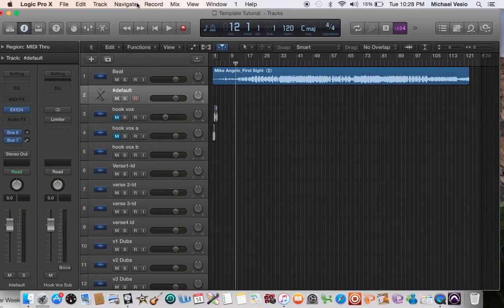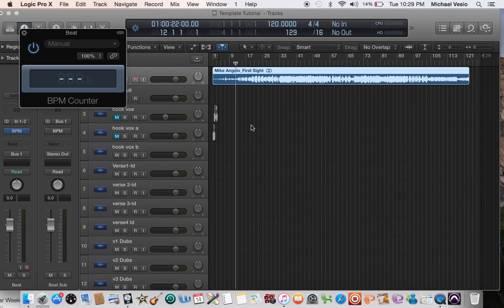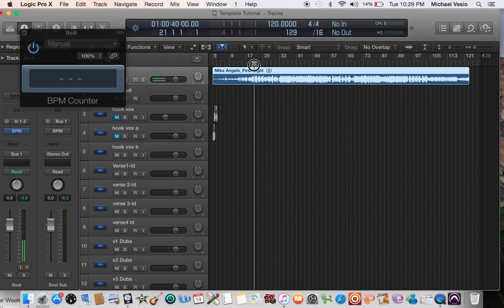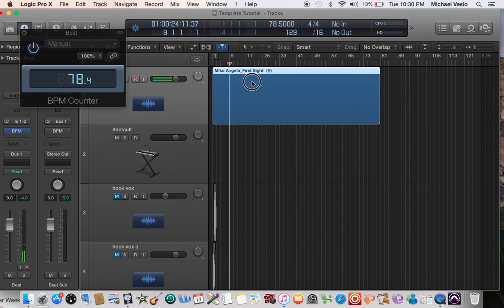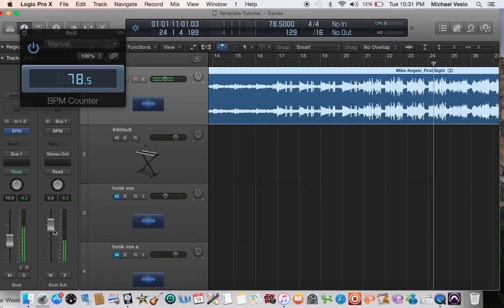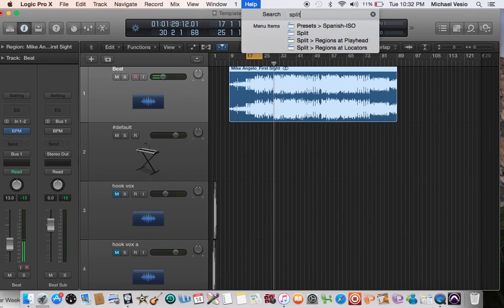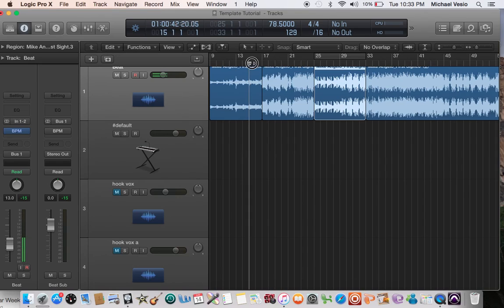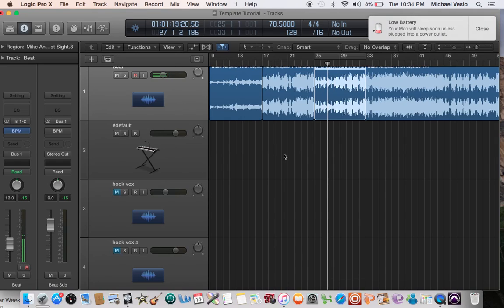Find BPM/Tempo of Imported Tracks in Logic Pro X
Learn how to find the BPM of any imported track or sample by watching my workflow in this video.